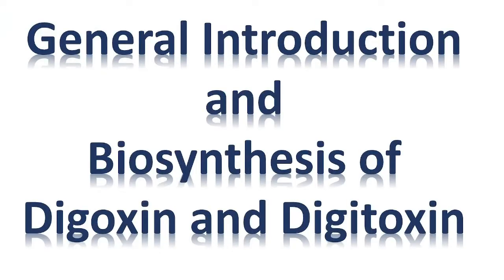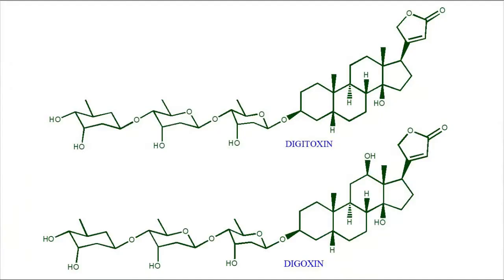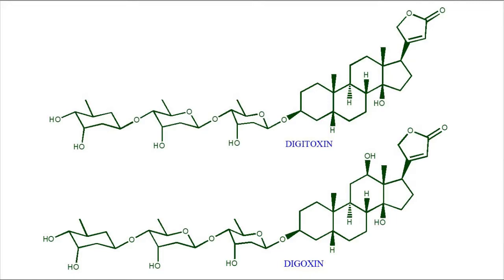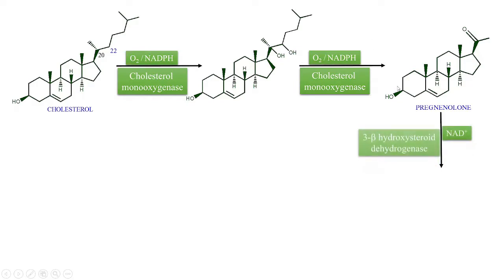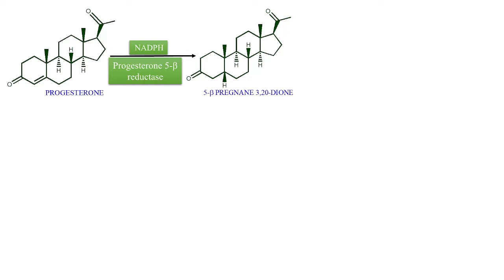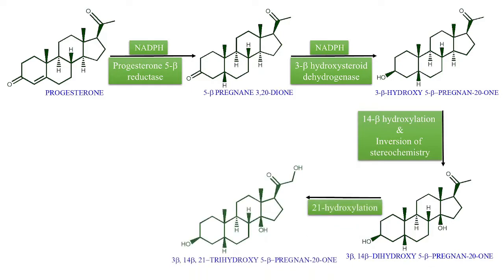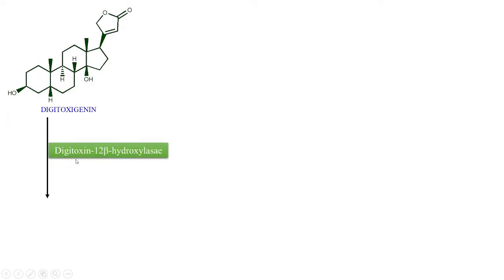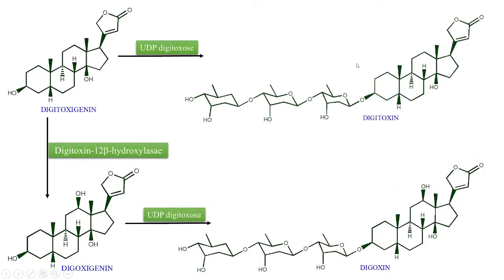Digoxin and Digitoxin Biosynthesis and General Introduction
This video contains general introduction of cardiac glycosides obtained from Digitalis like Digoxin and Digitoxin and their biosynthesis in plants from Cholesterol.